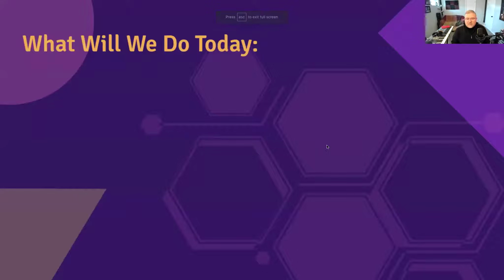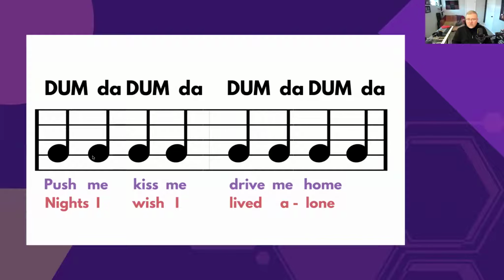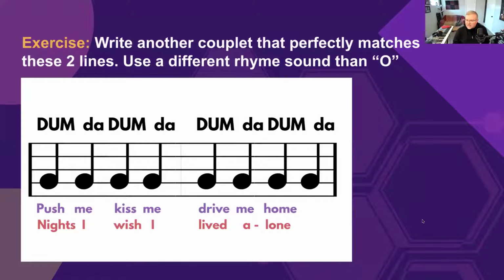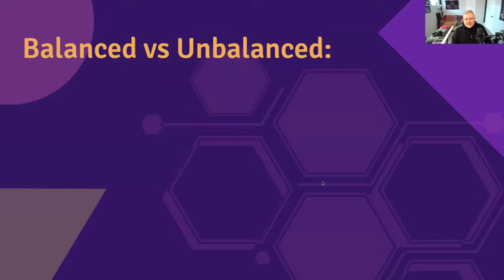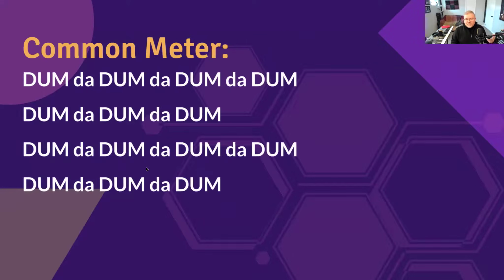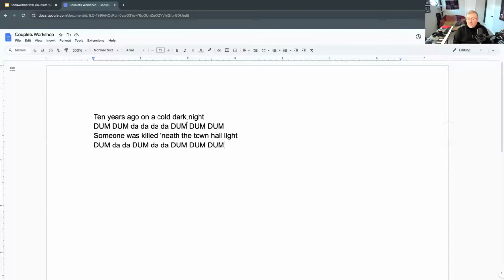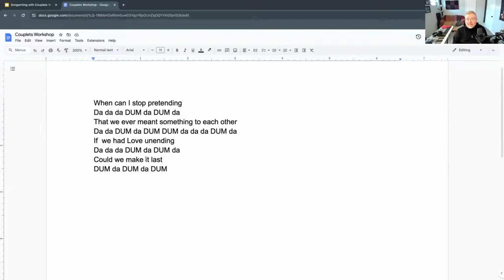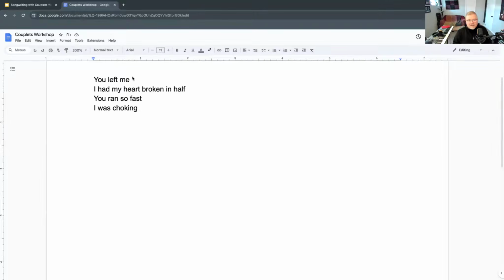Lyric Writing with Couplets: Full Songwriting Workshop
Learn how Couplets can be used in your Songwriting. Couplets are part of the building blocks that make up songs. You can learn how structure supports the content of the lyrics in the songs you write.